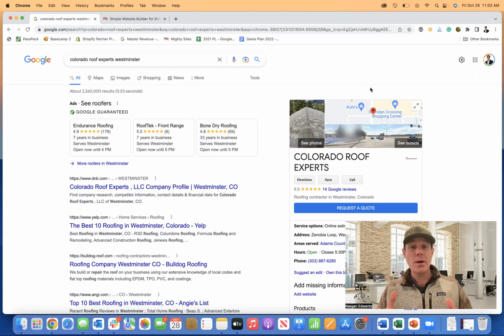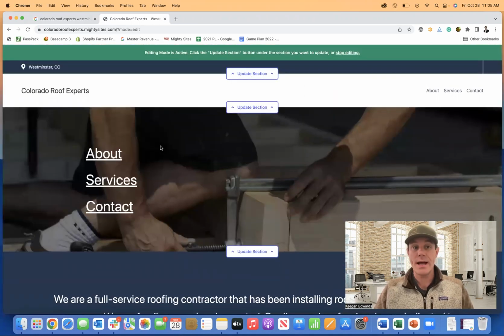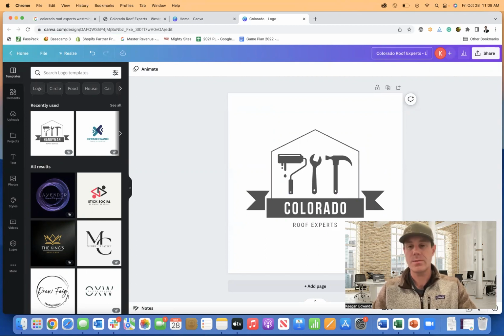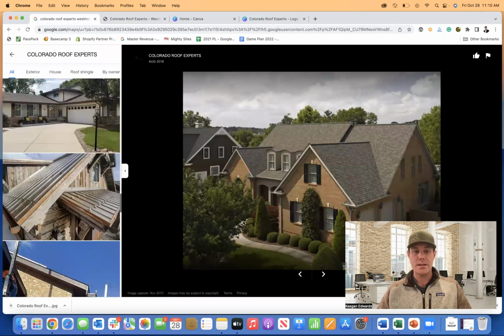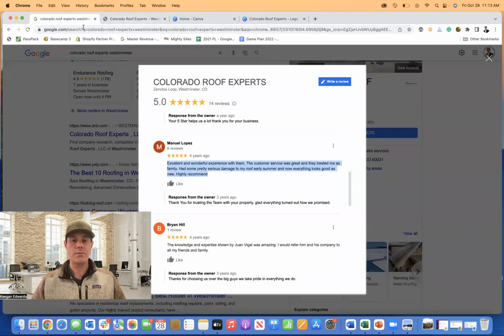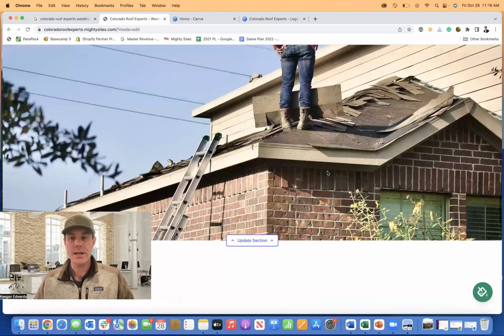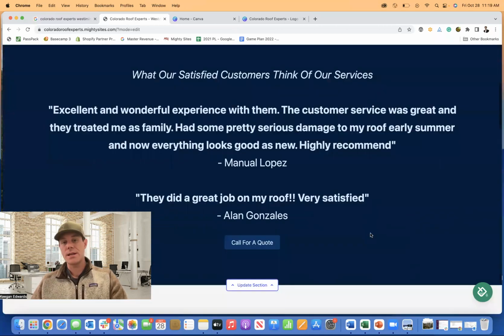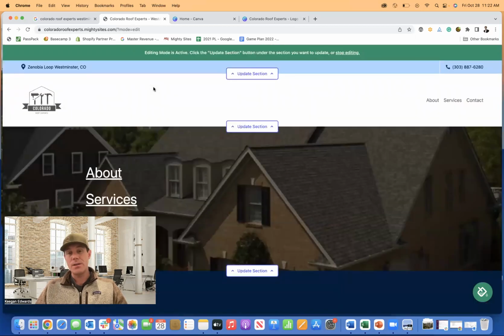How To Make A One Page Website For A Roofing Contractor - Easy One Page Website Builder - $9/month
This video demonstration teaches how to make a one-page website for a roofing contractor.

Mighty Sites is the easiest way to create a one page website for a local business. Next, I'll show you how to select the roofing contractor one page website template. Then, you'll learn how to create a logo, edit text, upload images, create new links and generate roofing project leads through your website.

Mighty Sites is an easy-to-use one page website builder for roofing contractors and many other local businesses. You can have a simple, professional website up and running for your local business in just a few minutes. Plus, the system is only $9/month, which includes hosting, an SSL certificate, the website template, the ability to connect a local domain, and a lead generation form.